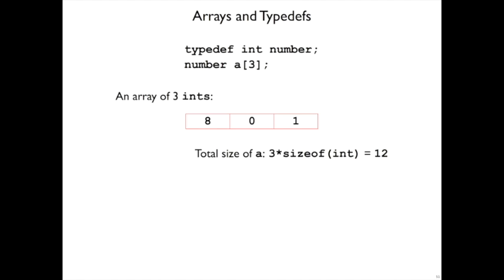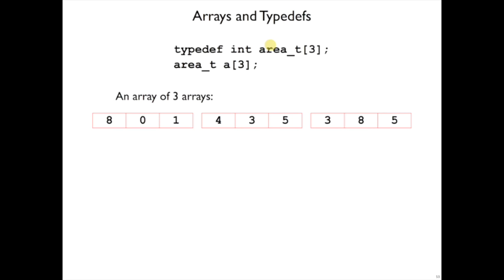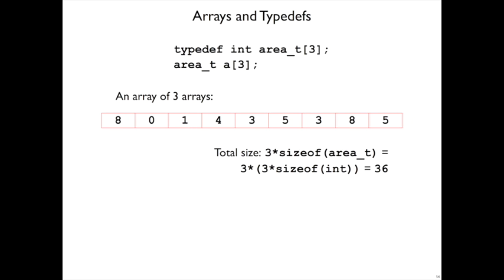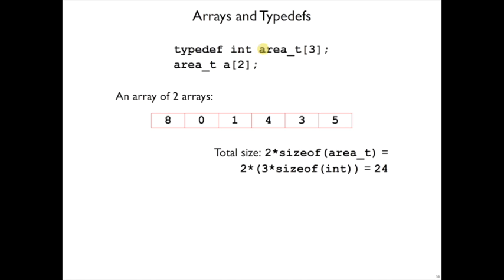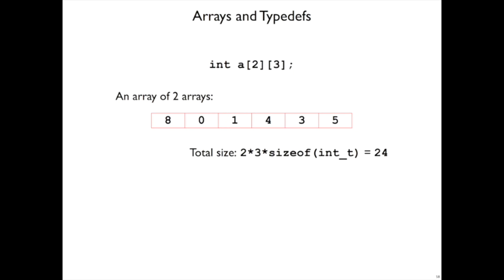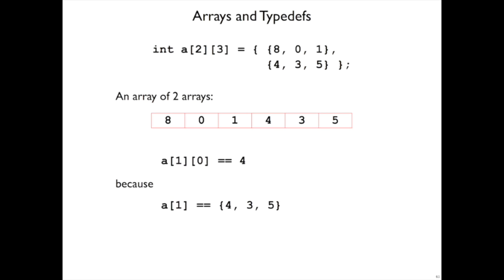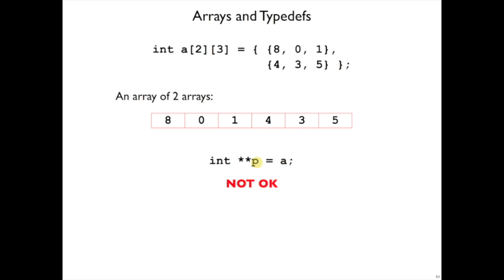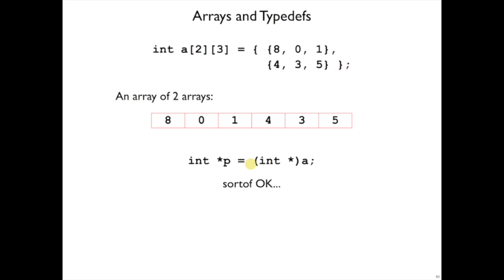Array 5: Arrays of typedefs and arrays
How typedefs interact with array definitions, leading to arrays of arrays